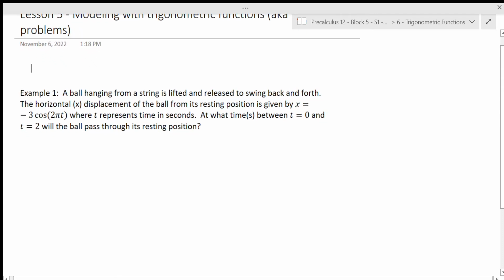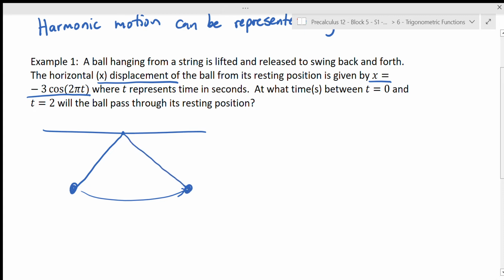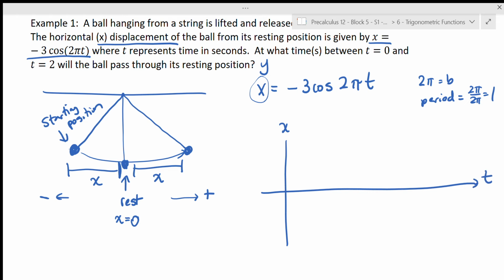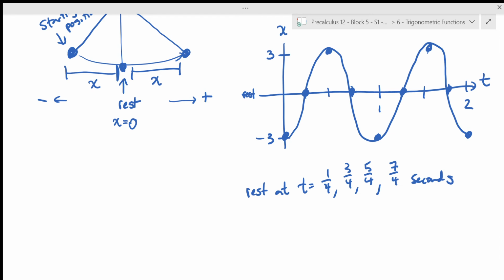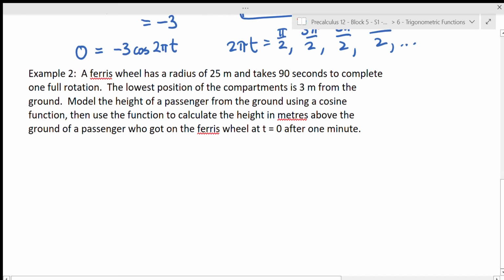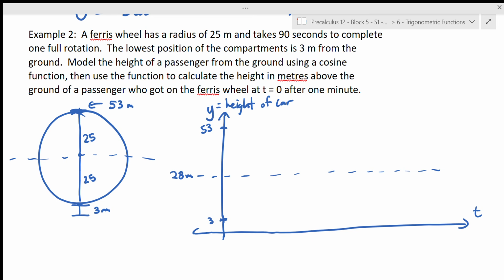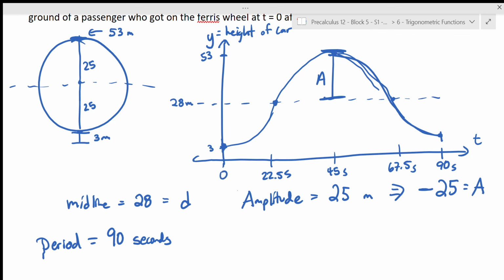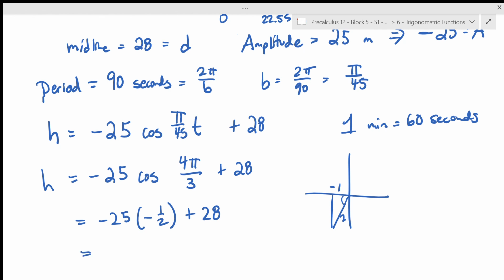TrigFun 5 Modeling with trig functions